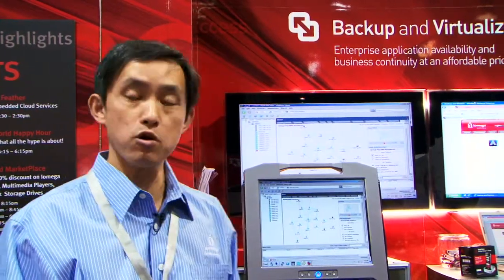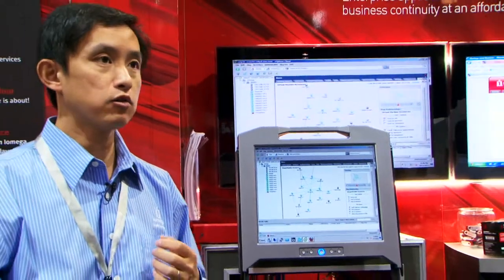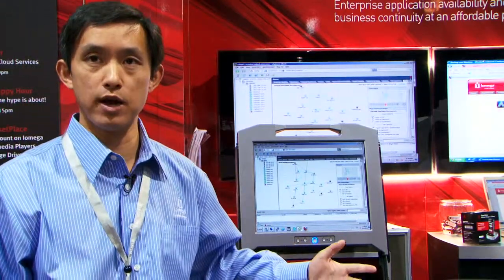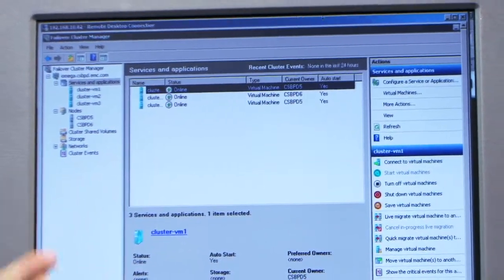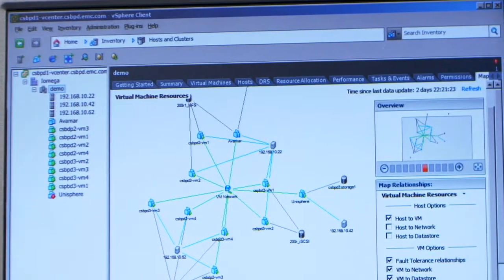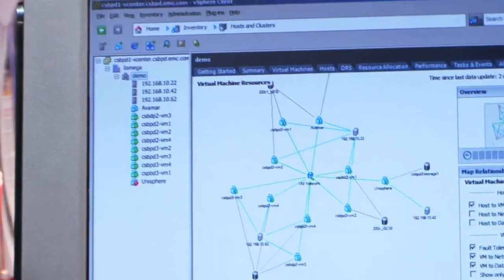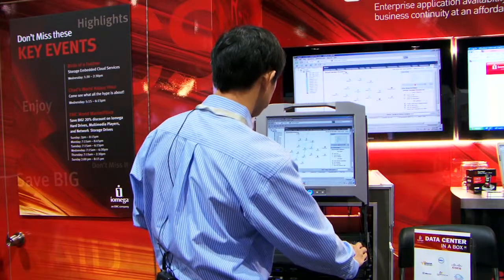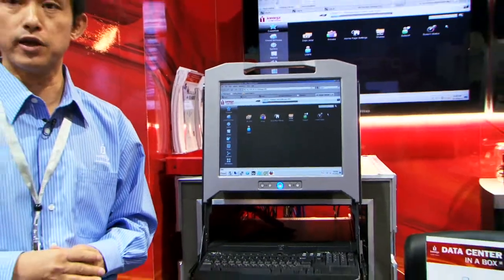Iomega and Virtualization from EMC World 2011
Iomega's Manager of Software Systems Engineering and Solutions Development, Wuiguo He demonstrates virtualization on Iomega StorCenter Network Storage at EMC World 2011